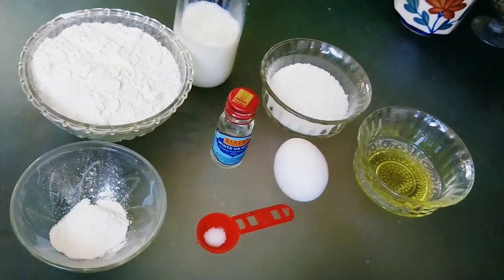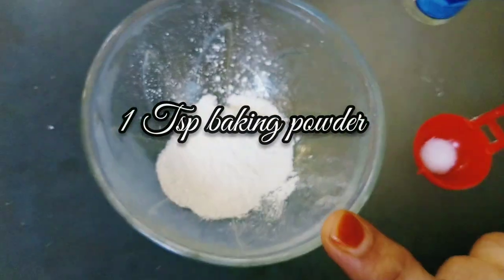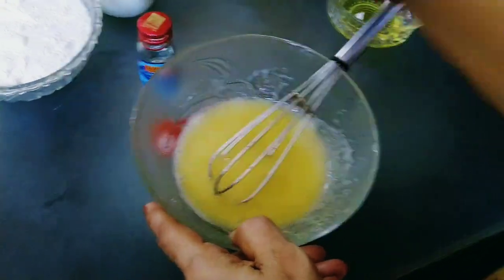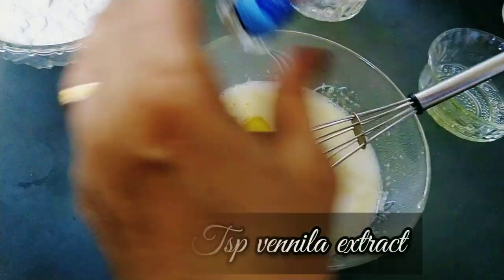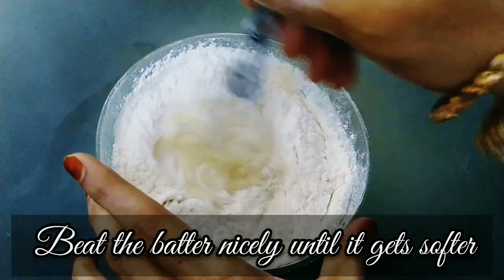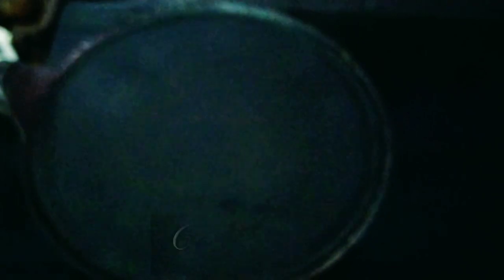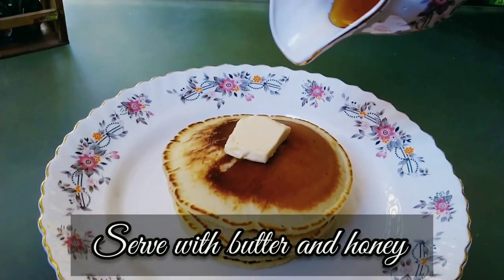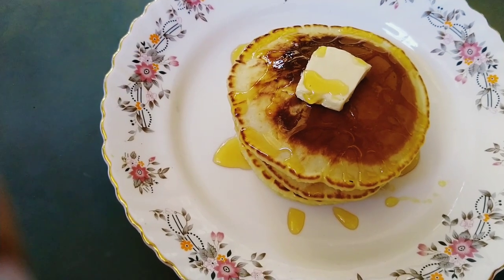Pancakes recipe | fluffy pancake recipe | how to make pancake at home | 10 minutes pan cake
In this video I am going to teach to how to make fluffiest basic pancakes at home. Which is served by butter and honey. The making of pancake is very easy and tasty to eat for breakfast. This dish is made in just 10 minutes. So give it a try you will love it.

INGREDIENTS:
1 cup all purpose floue
1/2 cup milk
1/4 cup sugar
2 tbsp oil
1 egg
1 tsp vennila extract
1 pinch salt
1 tsp baking powder